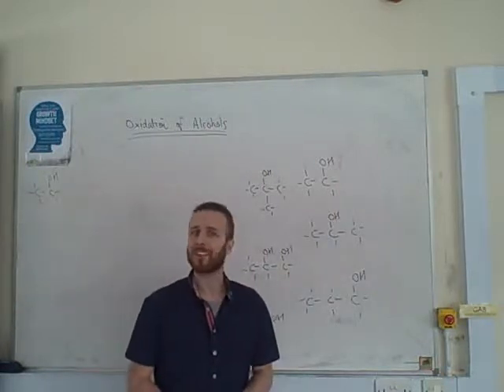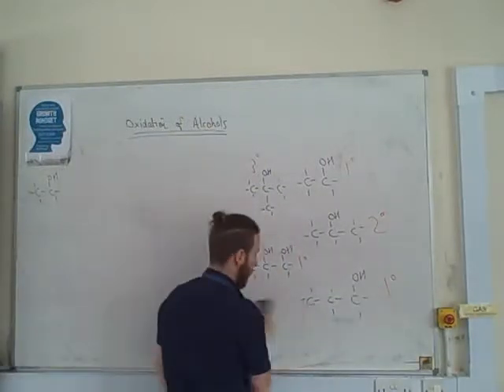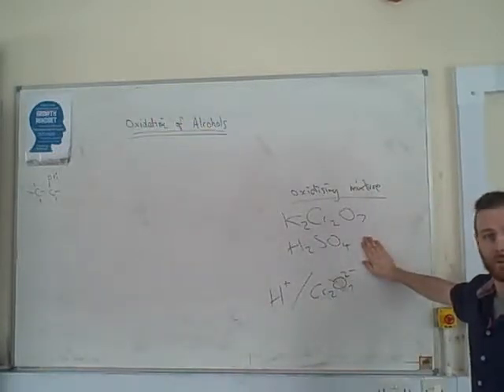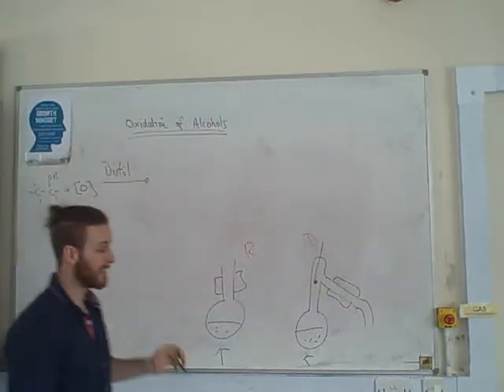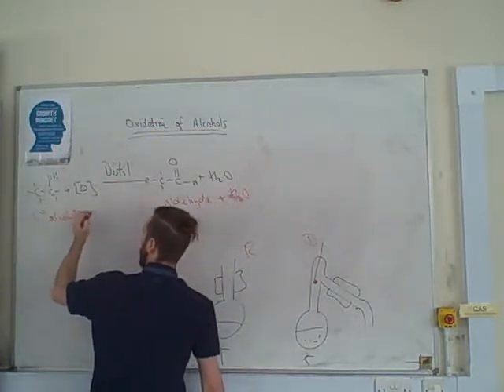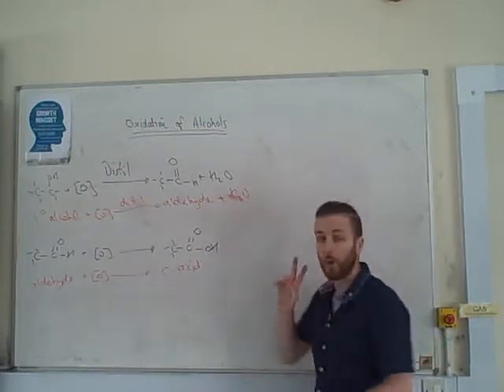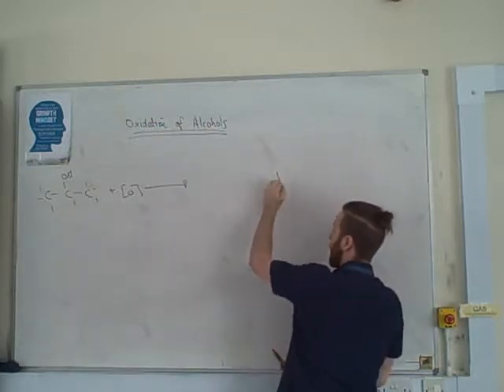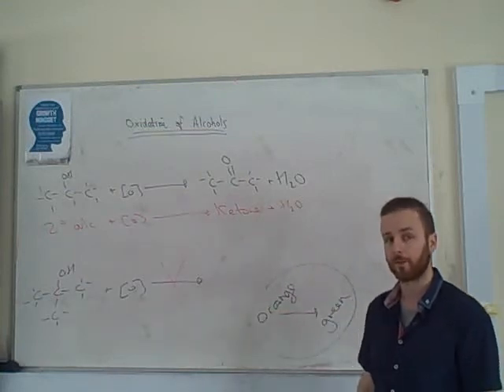Brady Explains Oxidation of Alcohols